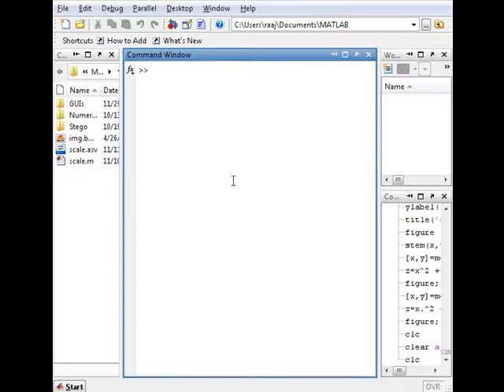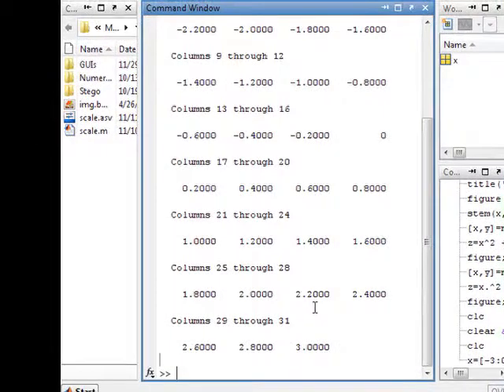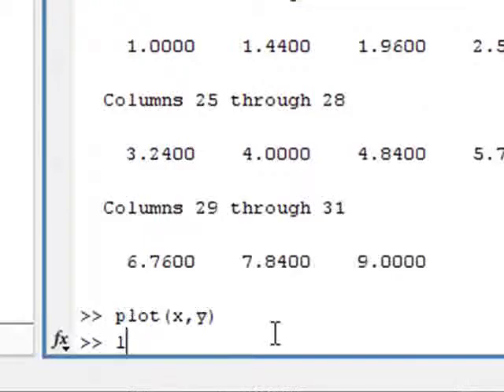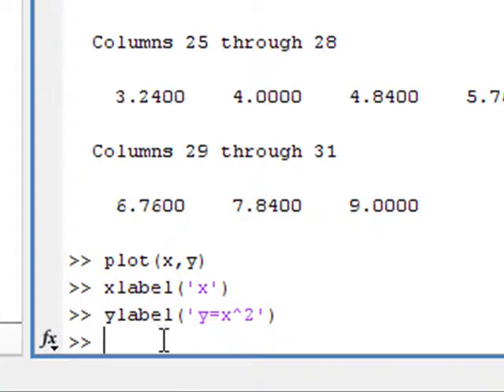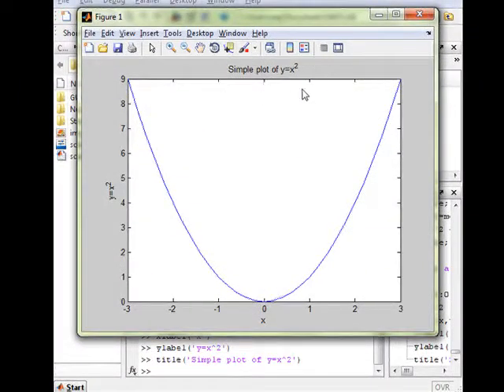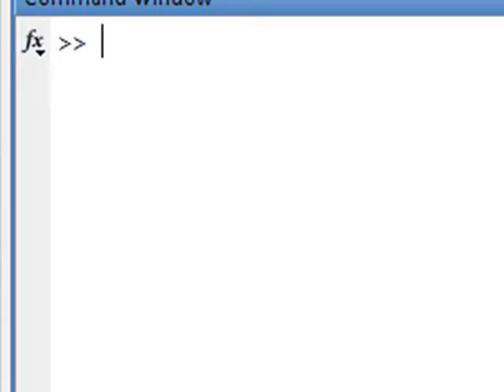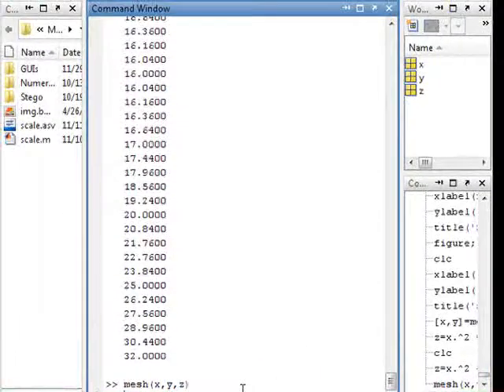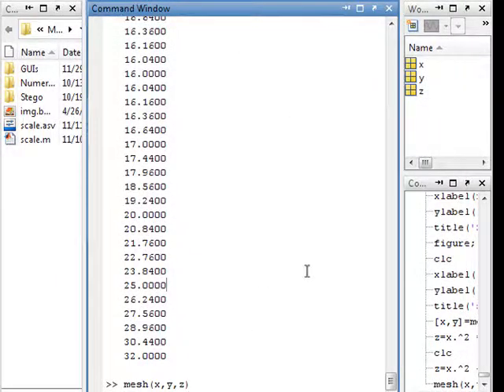Matlab: Graph Plots